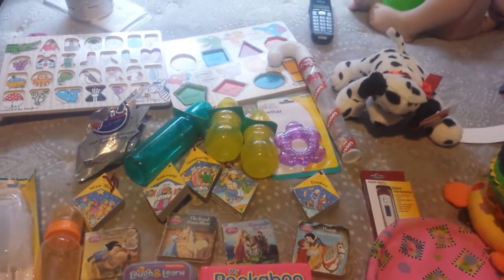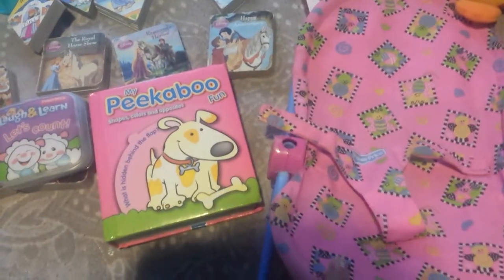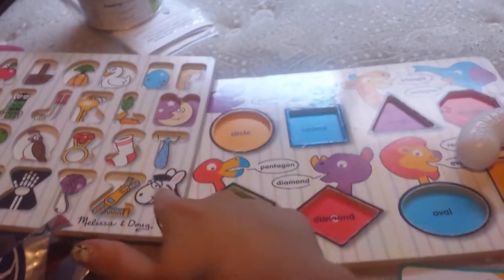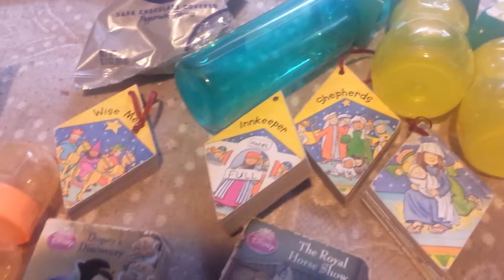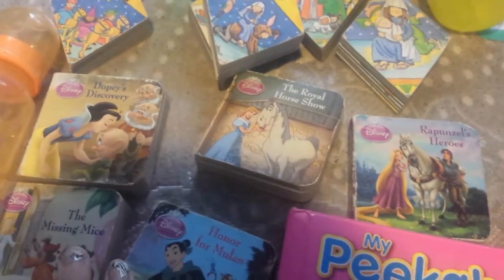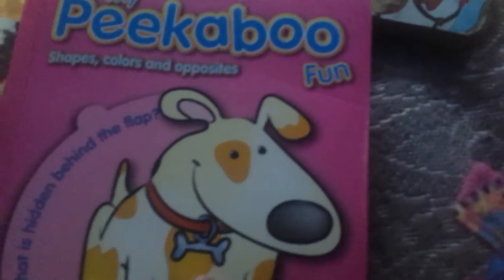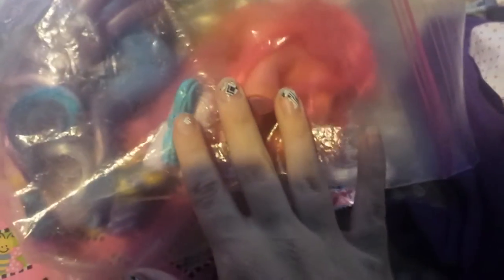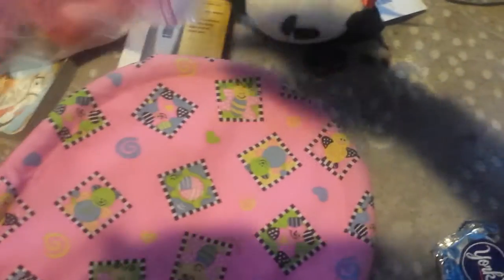Baby haul part 1